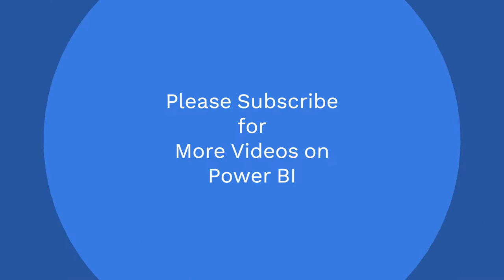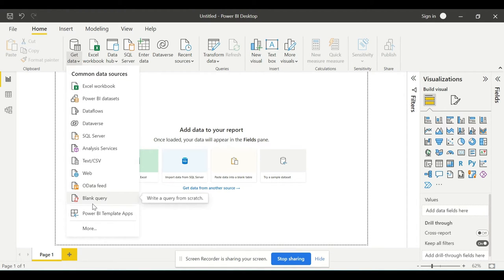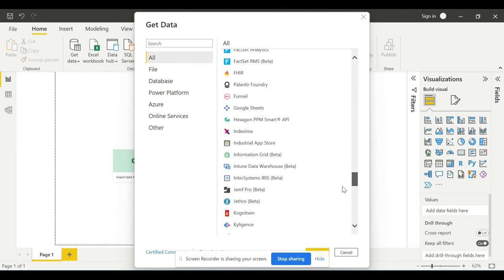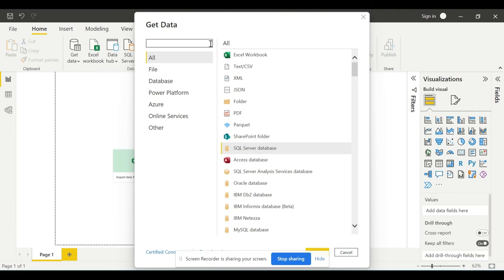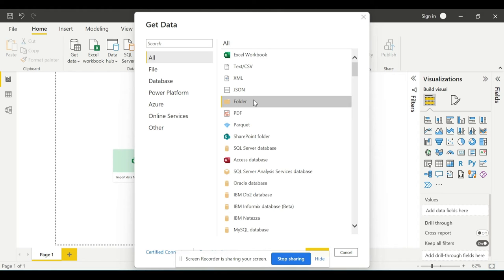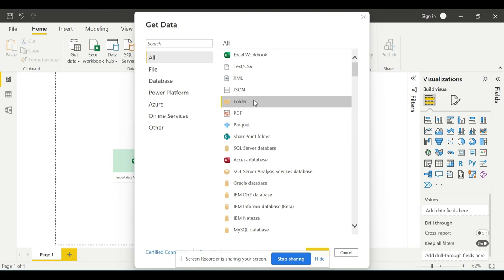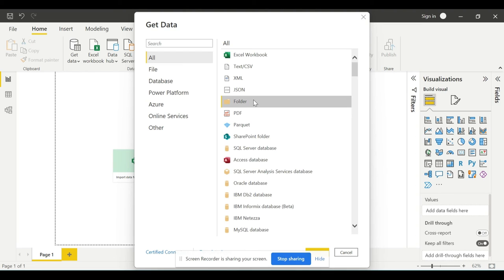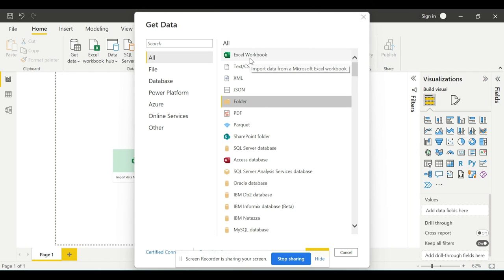Lecture 7 Power BI : Type of data Connector | Relation model Power BI | Excel SQL Azure Sharepoint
Hello everyone
This is Our 7th Lecture of this Power B I Course learning Power BI Desktop.

Lets Talk about data connectors.
Is a really robust connector library that allows you to access data from virtually anywhere.
So when you open a power BI desktop, you can click on this get data button in the home tab to access the Get data dialogue box,
and this is where you'll see all of the sources available to you.
Bottom line, there's a lot you can connect.
Any type of source data including
flat files,
Excel workbooks,
folders,
databases like SQL, IBM Azure Online services
Tons of options for connecting to data.
I'm not going speak to every single one of these, but let's fire up power BI desktop and I'll show you what this library looks like.
In this case I have opened up a brand-new instance of Power BI desktop.
Now click on the Get Data, get data dialog box will appear
if you're looking for something specific like a SQL source, you can use that search bar. Otherwise you will have default access to this all list which shows you just about all of the connections available to you.
The folder and this allow you to point Power BI to an entire folder containing files so that you can automatically append and blend new files as they are added to that folder over the time.
And for ease of use, we are going to use CSV files or excel file since they are simple there. You can download them straight from the description of the Video.
But again, all of the concepts and tools that we cover in the query editor really applied to everything here, no matter the original source.
So, with that, let's move on and dive into the query editing interface in the next lecture.